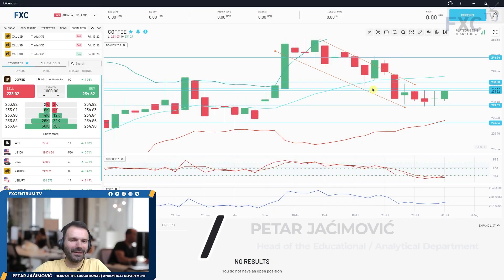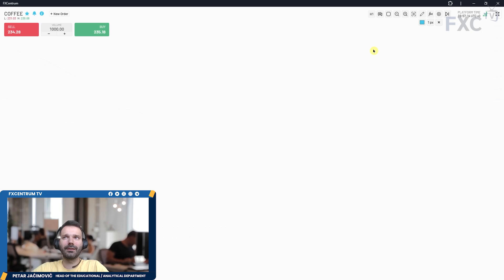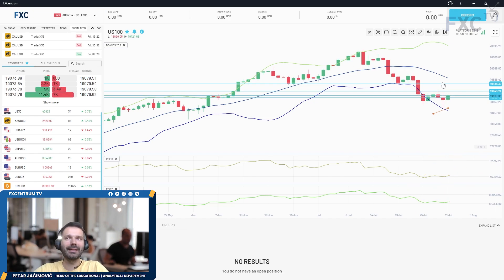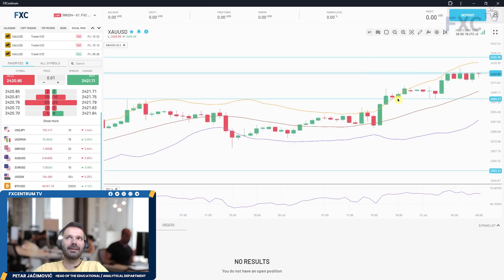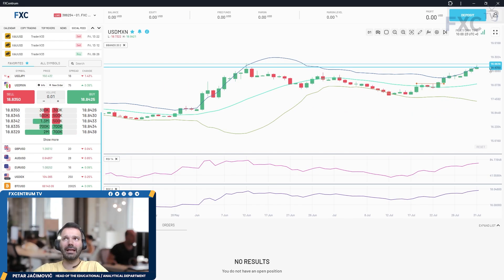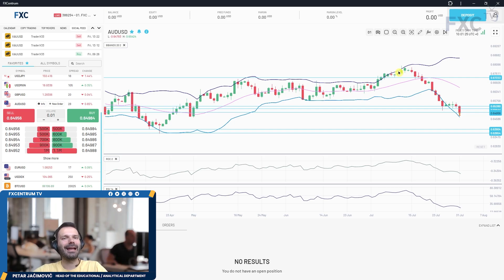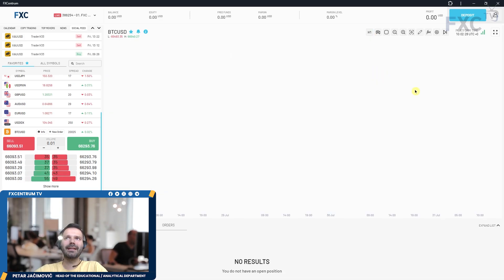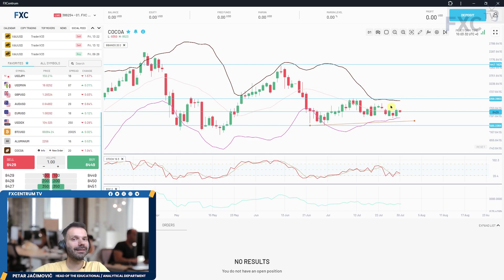Daily Market Analysis #99 | Potential for the drop on GBP/USD